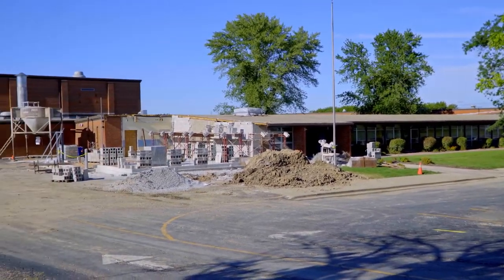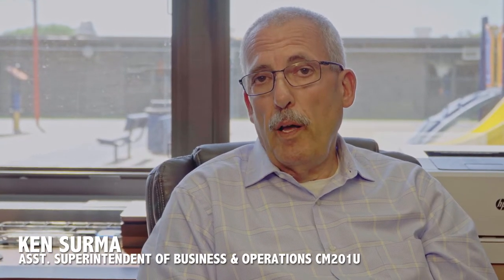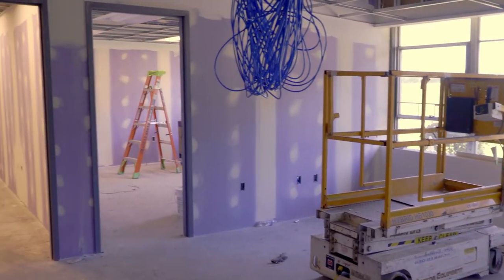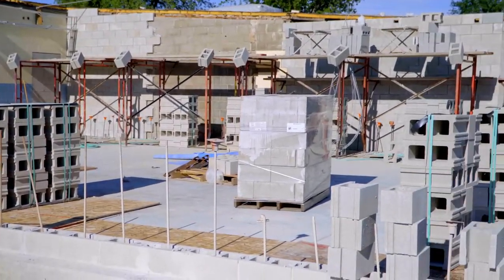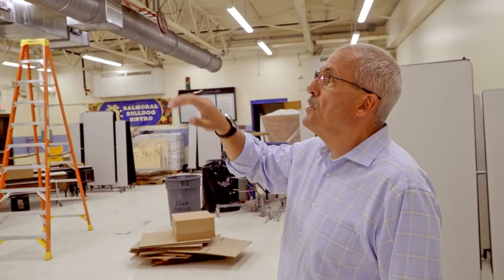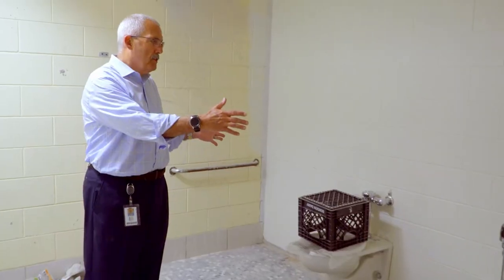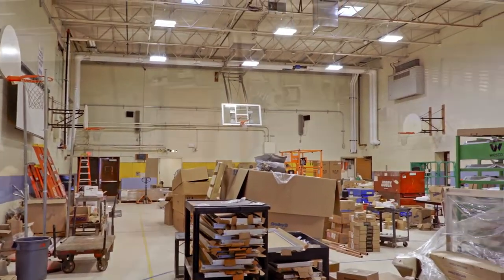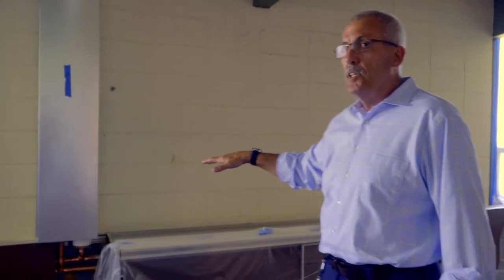Balmoral Elementary: 2022 CM201U Short-Term Facility Improvement Plan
Balmoral Elementary has received several upgrades over the summer, as part of the 2022 Crete-Monee School District Short-Term Facility Improvement Plan.

Please note that the included footage was captured last week and does not reflect the current status of construction. CM201u officials says that students will be able to return to school as scheduled.
Read more about the Crete-Monee School District Short-Term Facility Improvement Plan